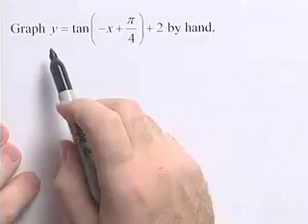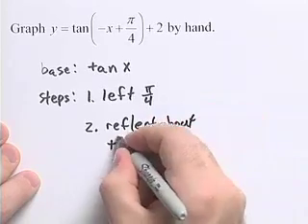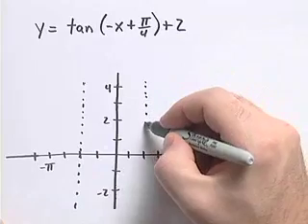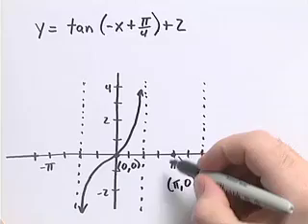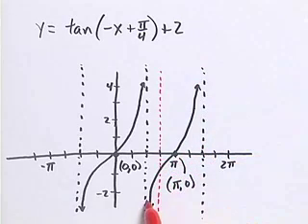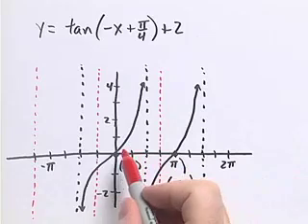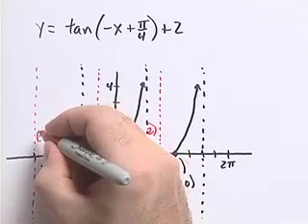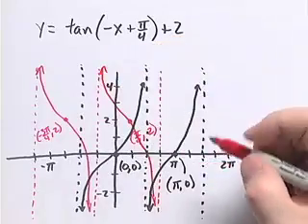Ch5 #26 ChapterTestPrepVideos Sullivan PRT Concepts 4e